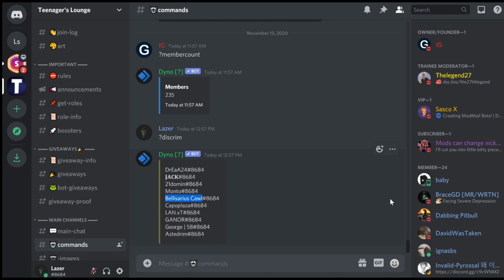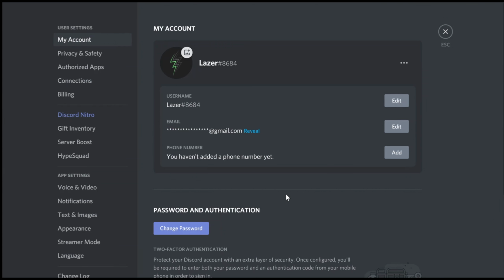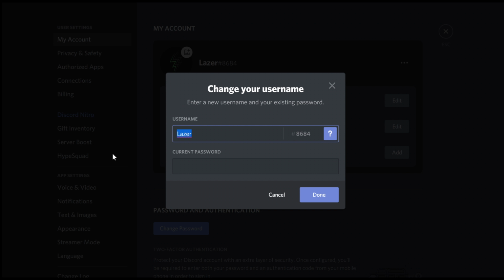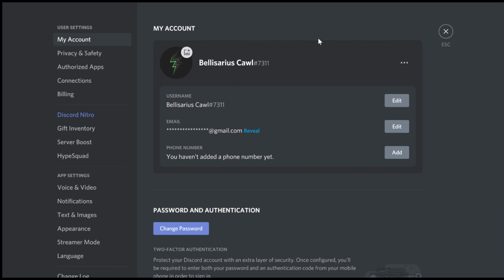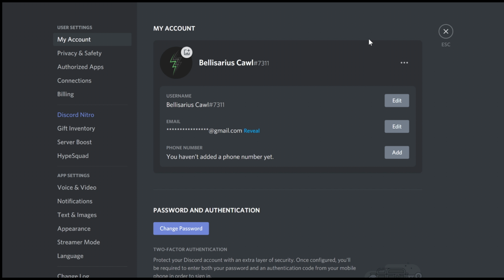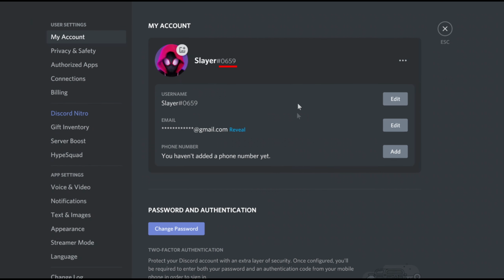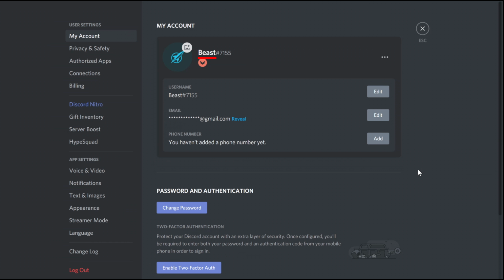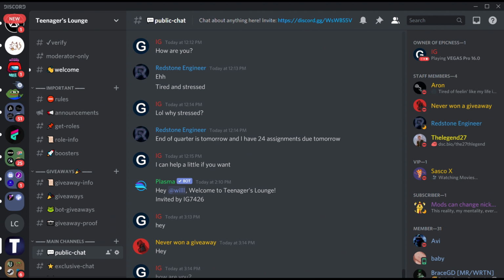How to Get 0001 DISCORD TAG (Without Nitro)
In this video, I'll be showing you can change your discord tag to any number you want eg. 0001.

Timestamps:
0:00 Intro
0:43 Server Shoutouts
1:28 Tutorial
3:12 Disclaimer
4:07 Outro